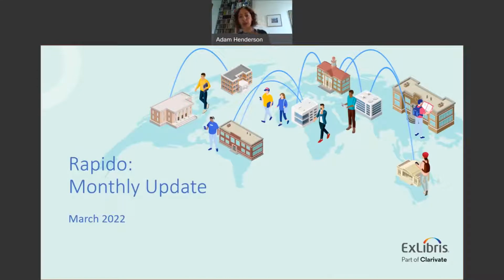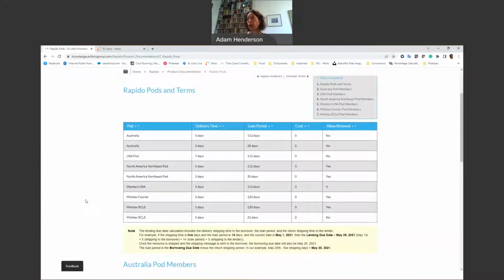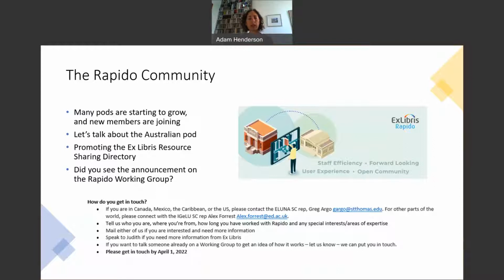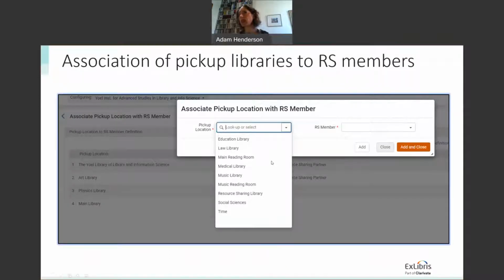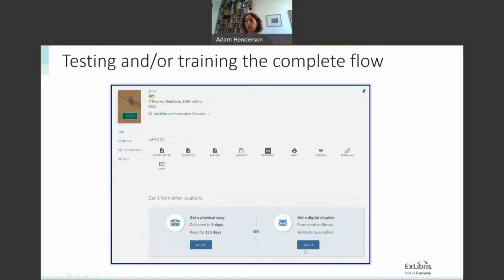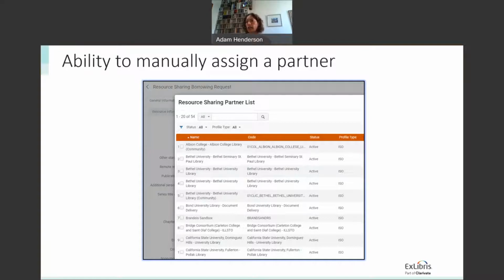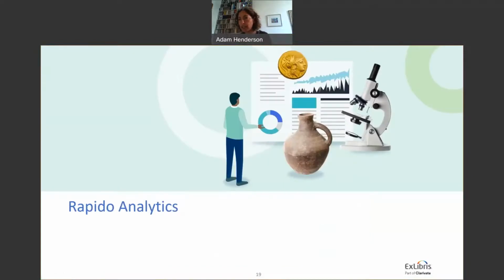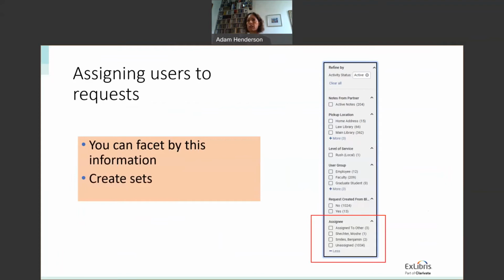Rapido Resource Sharing Monthly Update March 2022 - APAC